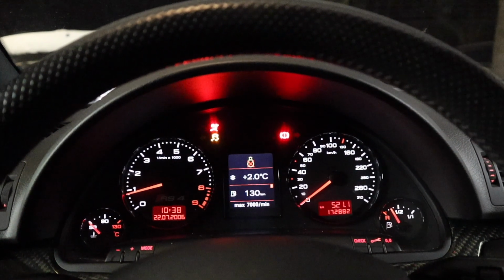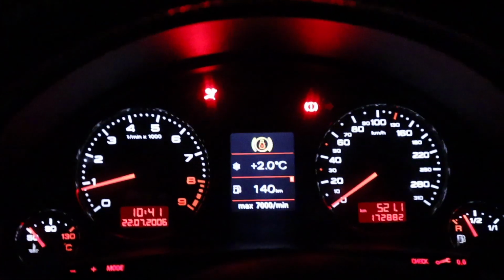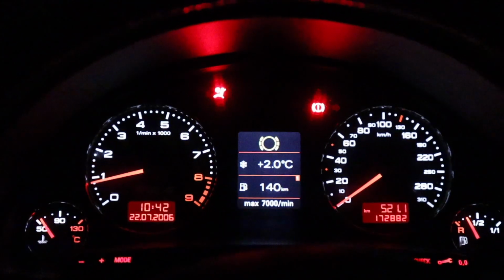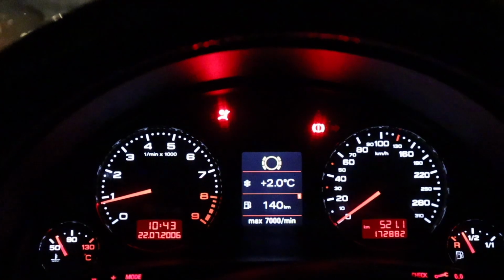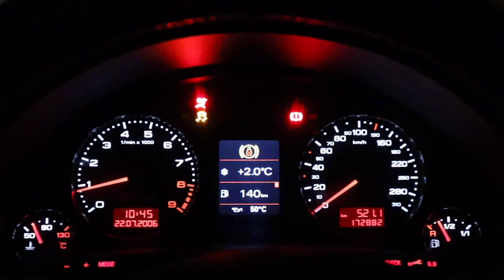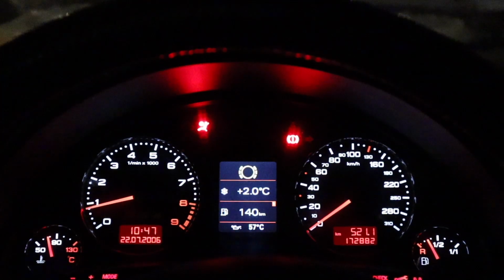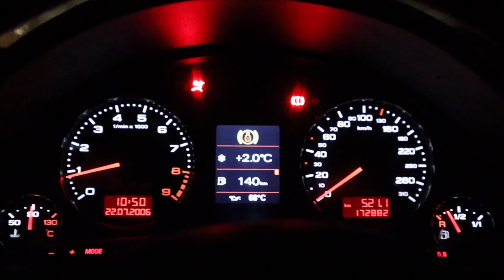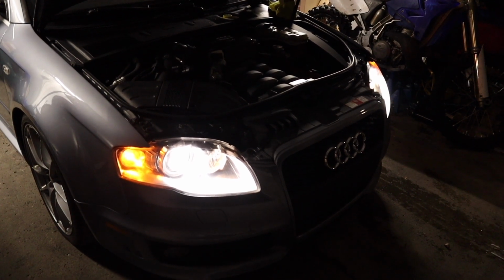B7 RS4 - TC Light - Part 5